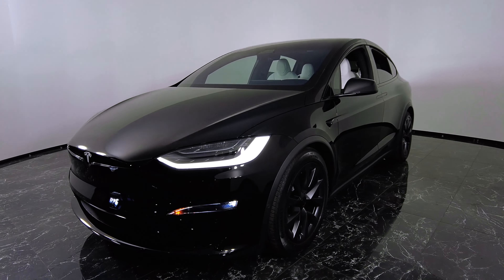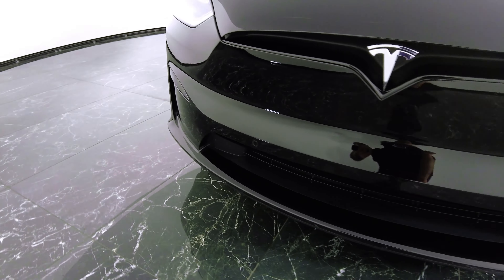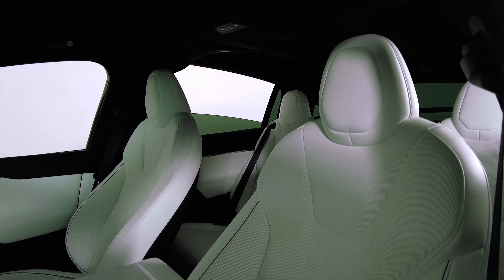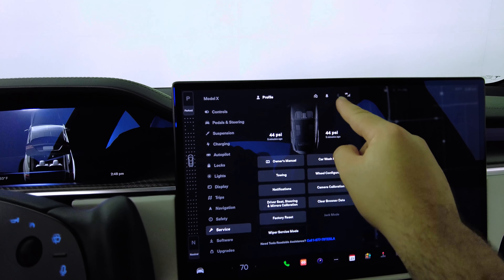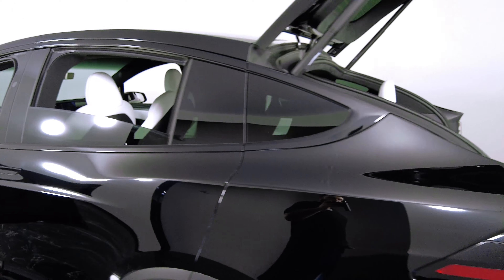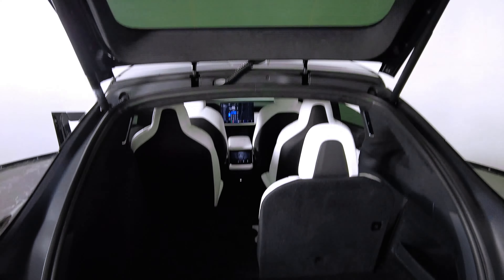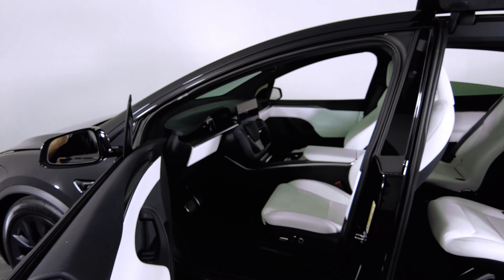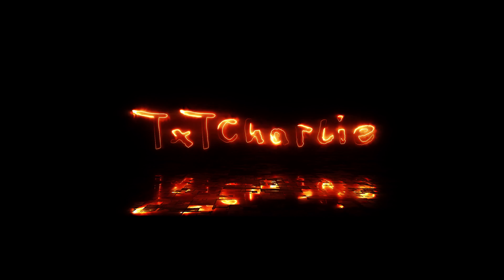2022 Tesla Model X Plaid | TxTCharlie.com Walkthrough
2022 TESLA MODEL X PLAID

Electric ZEV, 1-Speed Automatic
Mileage 1,295
Black
White\Black Interior
MSRP $150,190
Our Price $129,999
Hollywood, FL

TXTCharlie is South Floridas one stop shop for all your car buying and selling needs.
A one of a kind, boutique dealership unlike any other.
Located off I-95/Sheridan at 300 Oakwood Ln, Hollywood Florida 33020.
Minutes away from Fort Lauderdale International Airport.
Offering our valued clientele complimentary airport pick up.
Shop stress free and in total confidence with our extremely knowledgable, courteous and professional team.
We're ready to exceed every expectation.
Let us show you how the car business should be!

Get your car appraised with a quick Txt!